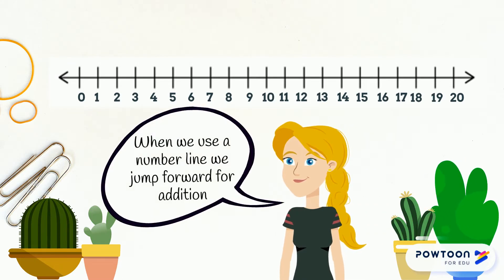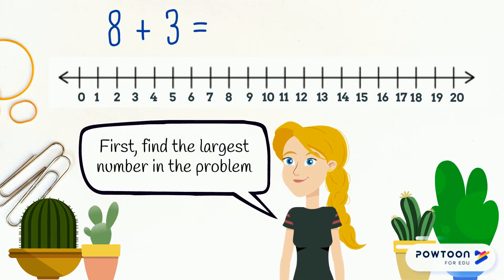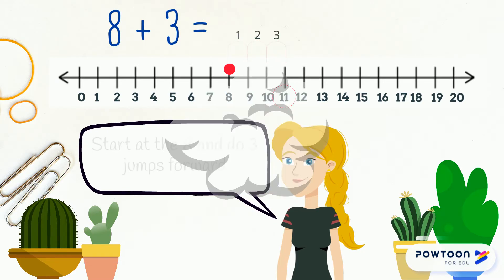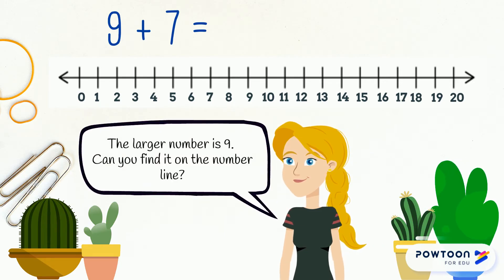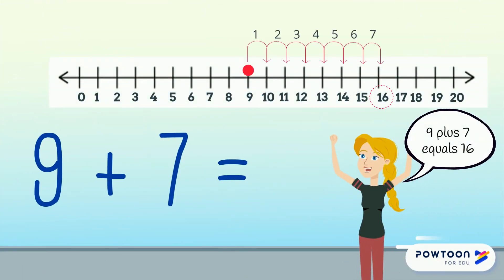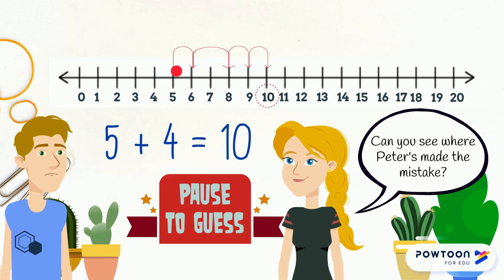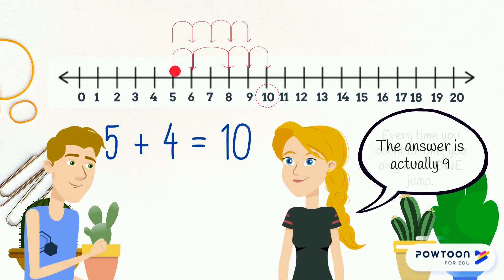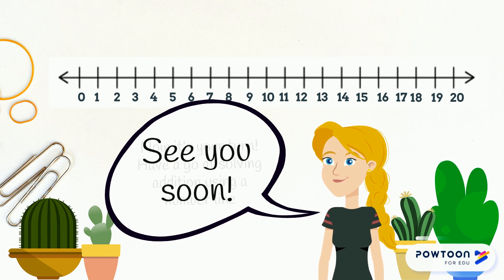Addition using a number line | Addition for Kids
Addition using a number line (0-20)